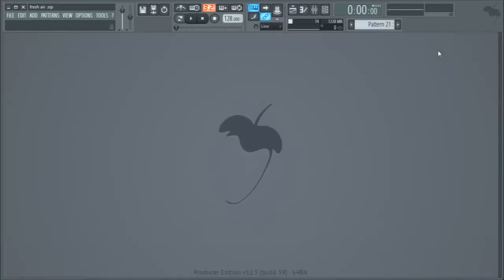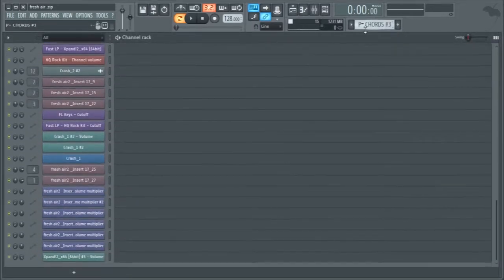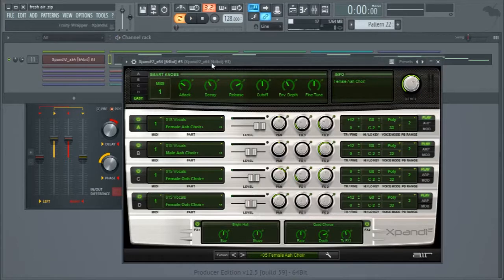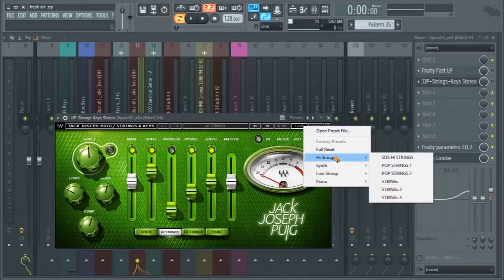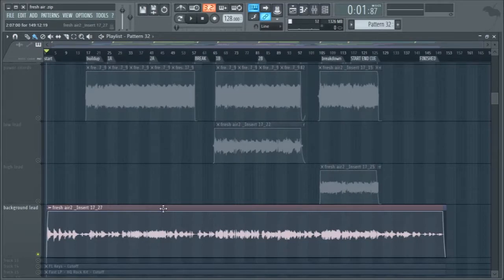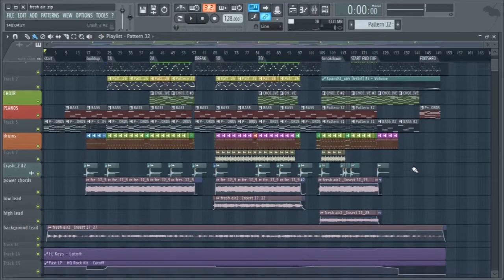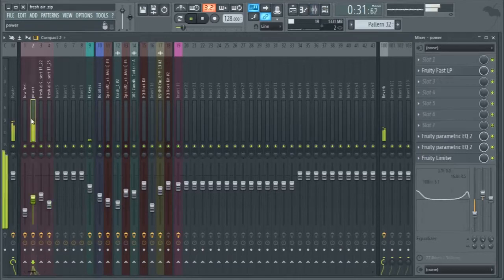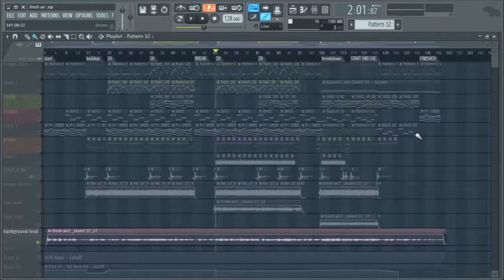take a look at Fresh Air track and see how i mixed it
mixing tutorial. rock and choir theme